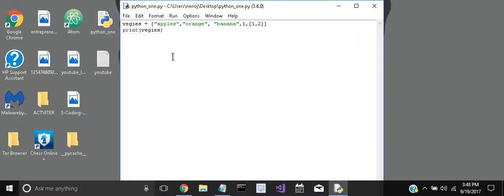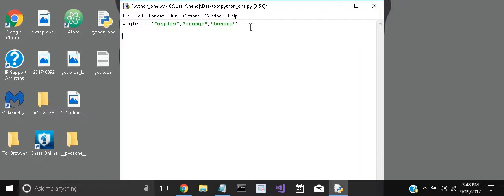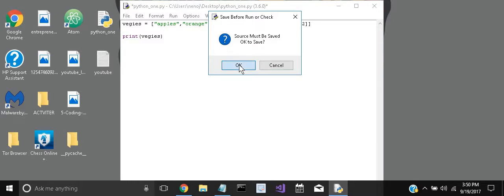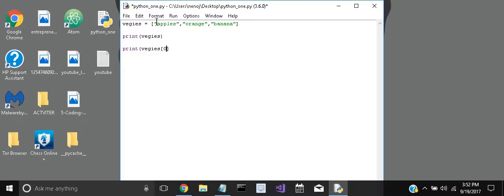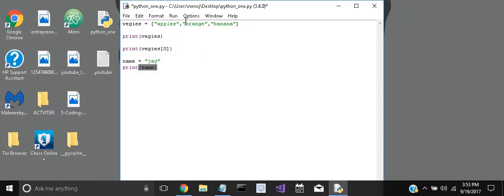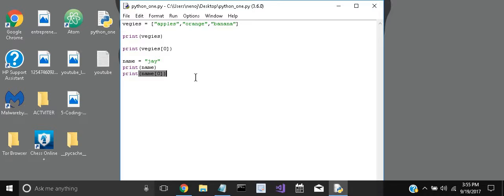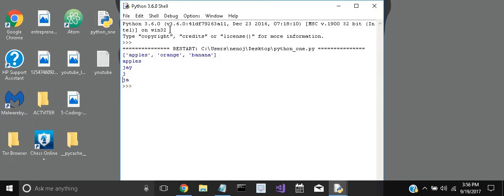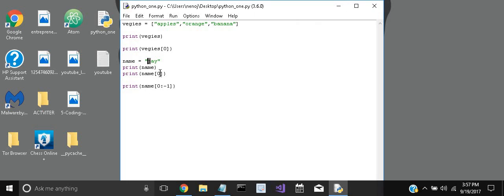learn python part 4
please if you have anything to say or comment on please leave your suggestions below